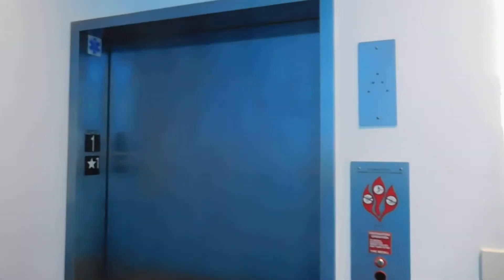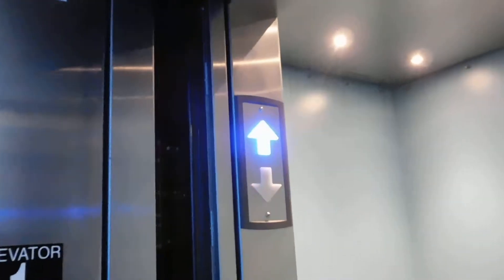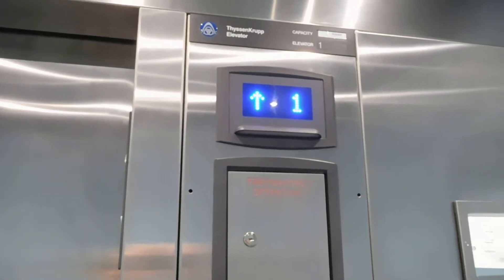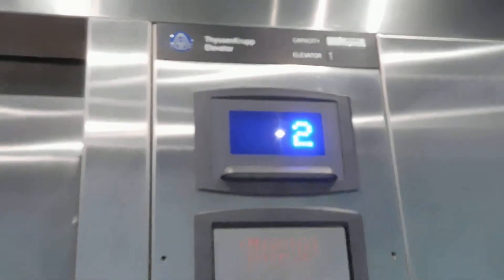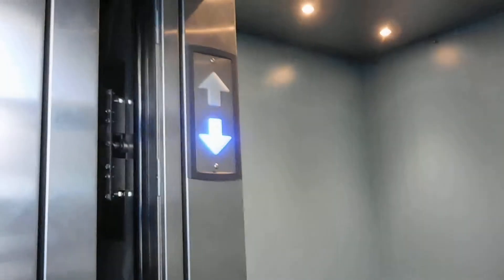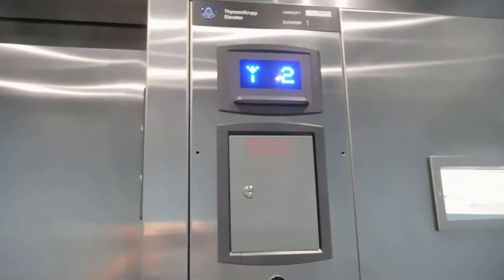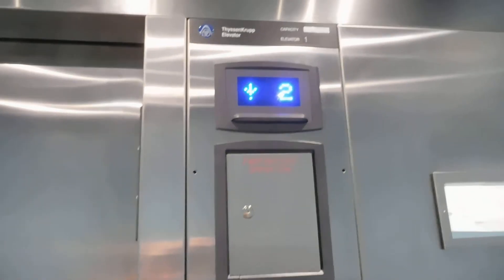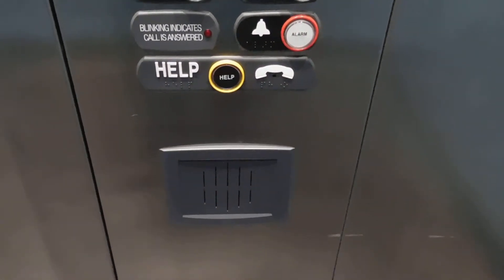Very Nice ThyssenKrupp Signa 4 elevator @ San Diego Mesa College Exercise Science Building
This is a ride on a quality ThyssenKrupp Signa 4 elevator from 2016 that runs very smoothly. Ever wonder what a TK Signa 4 sounds like in nudge mode,  you're about to find out!